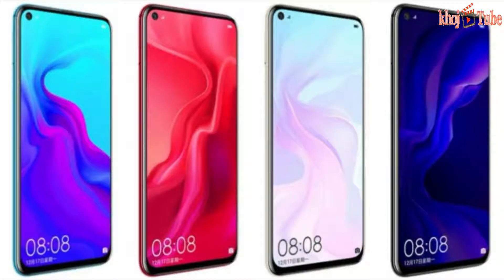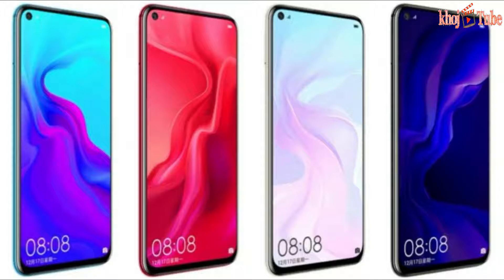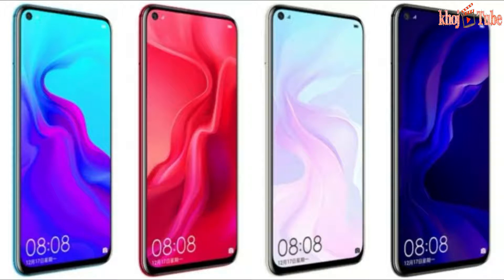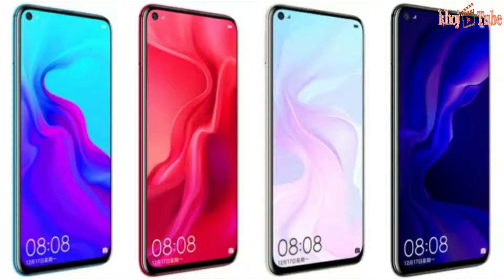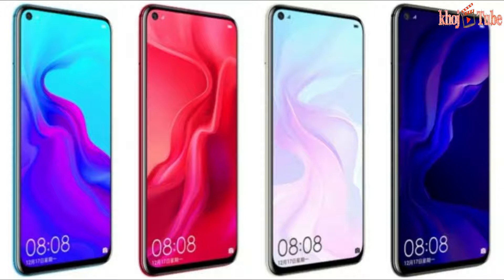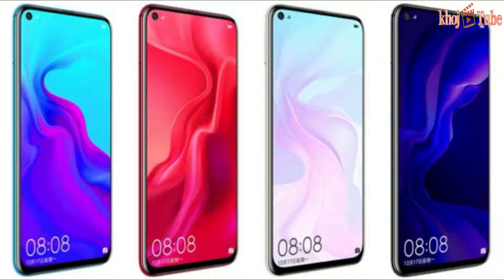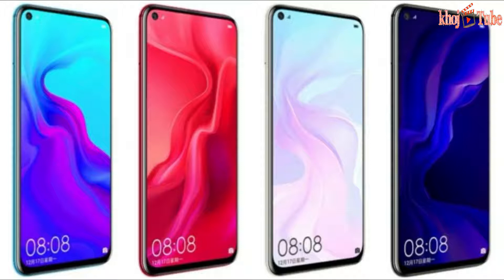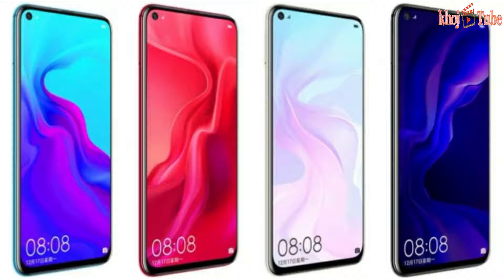Today’s tech news: Huawei Launched Nova 4 With 48-Megapixel Rear Camera, Display Hole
Huawei Nova 4 launched in China on Monday. The Smartphone features are a display hole for the front camera.